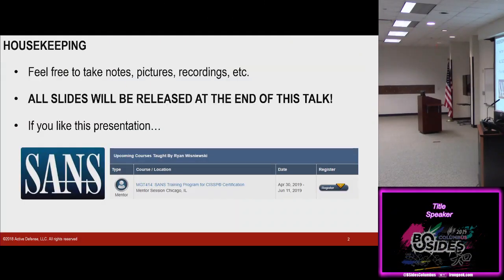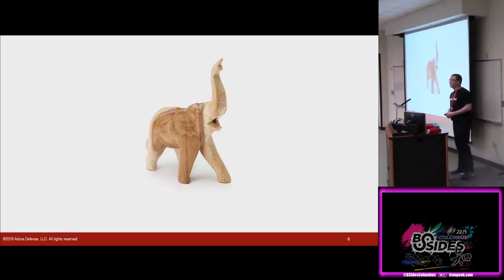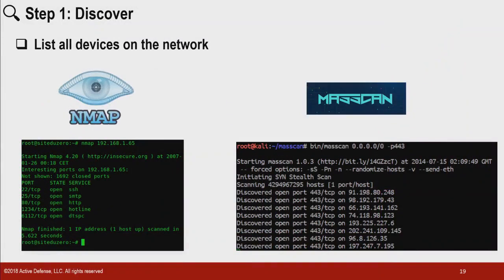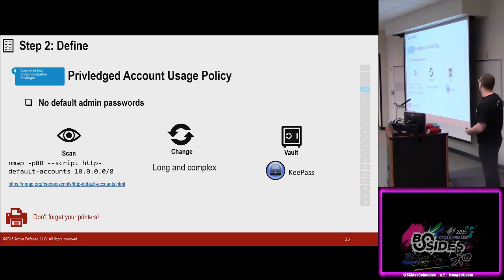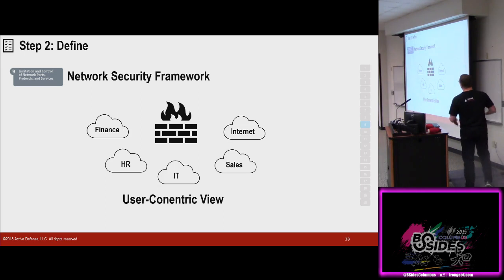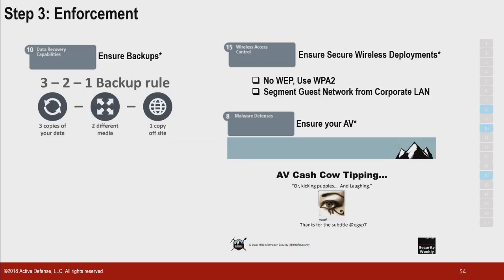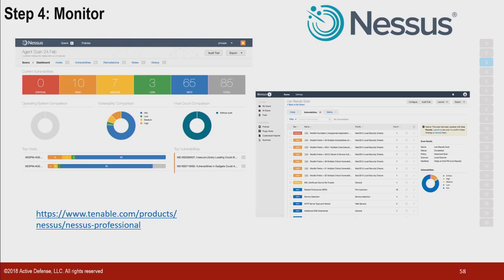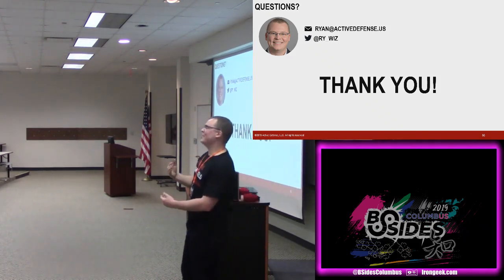Scrapping for Pennies How to implement security without a budget Ryan Wisniewski